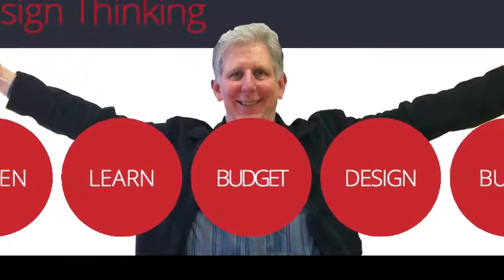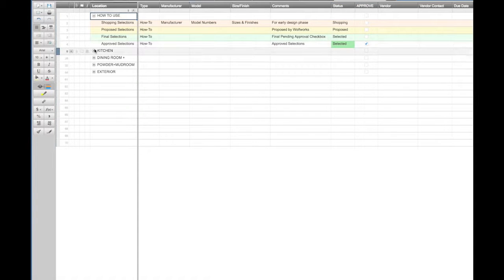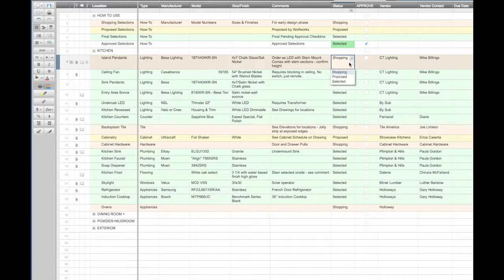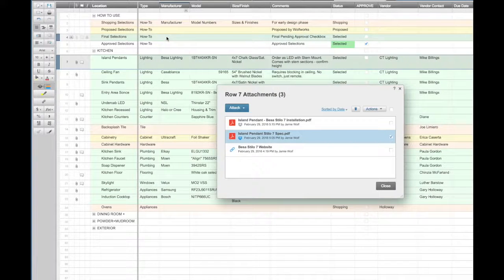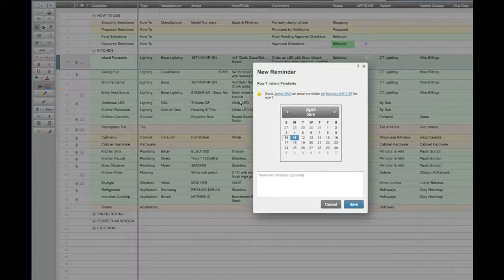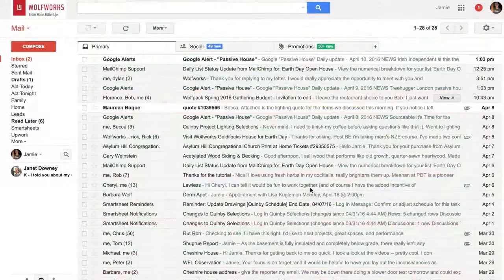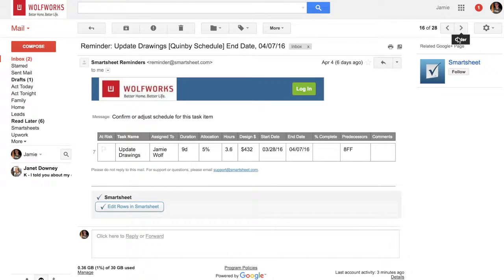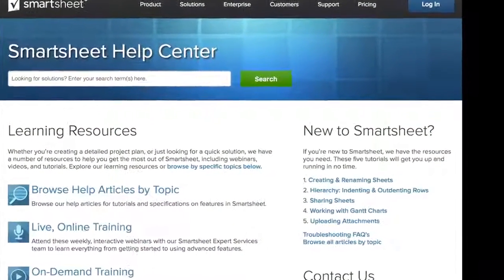Smartsheet Schedules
This video introduces you to the online system we use to manage and organize the process of product selections for our projects.